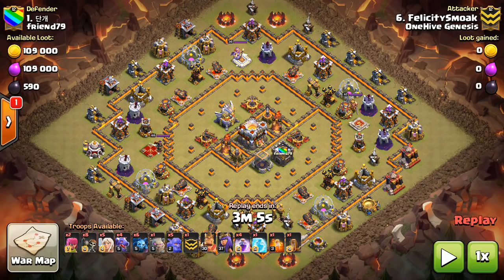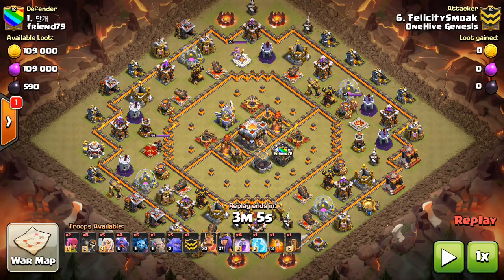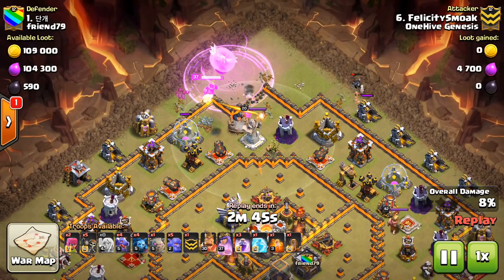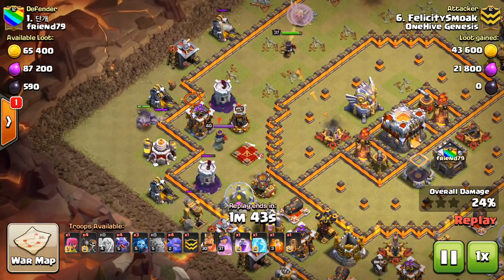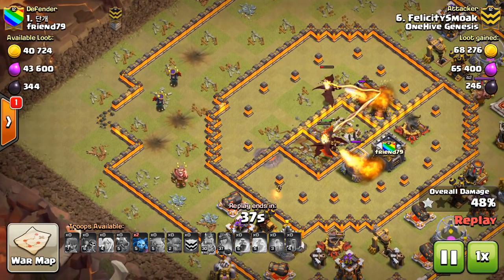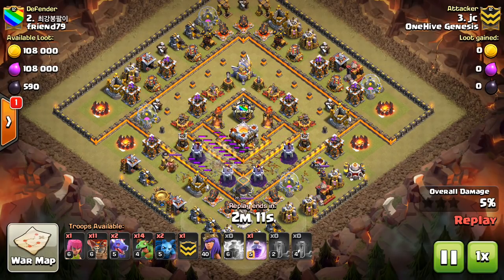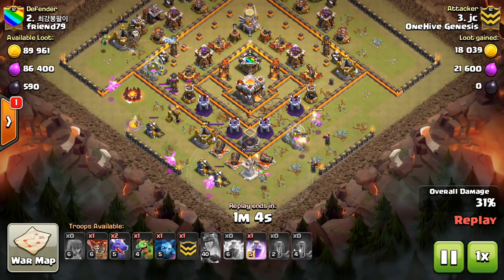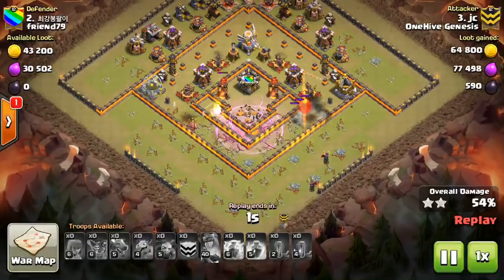Precision Dragons - TH10 vs TH11 2-Star Attack Strategy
This crafty strategy is very effective for securing the 2-star on the opponent's town hall 11 bases.

Clash on!